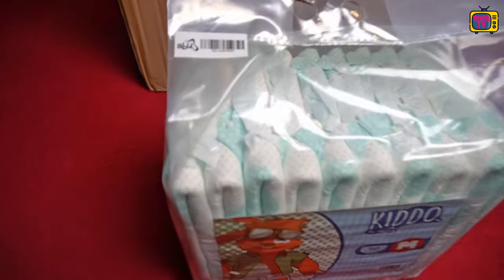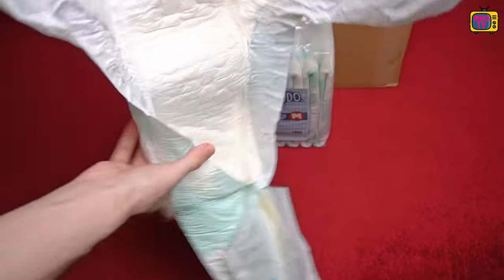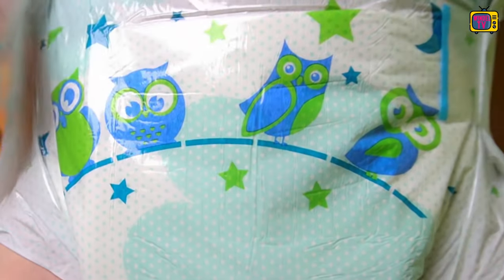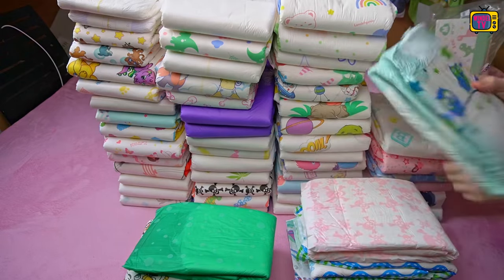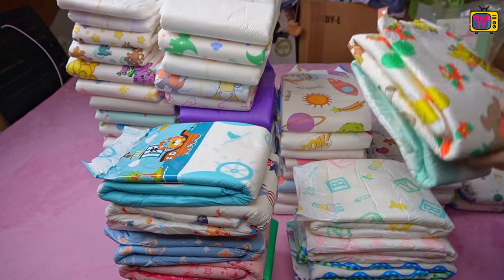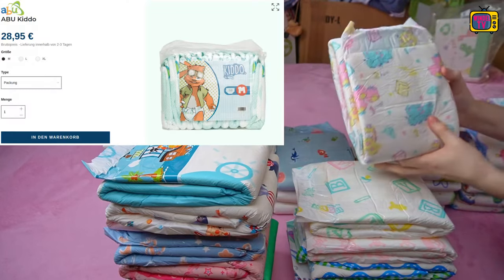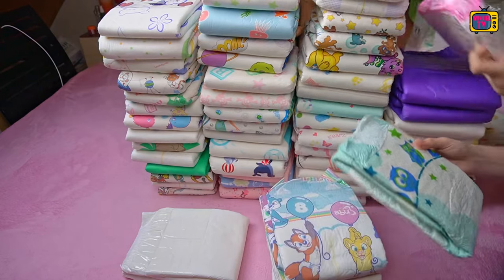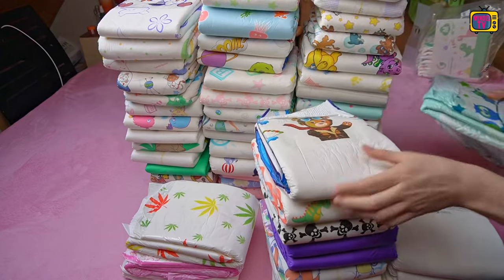This diaper has ONLY 2 adhesives: ABU Kiddo in a practical test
4 adhesives (2 per side) are standard, but this ABU only has 2, i.e. one per side. I'll show you how good it is compared to others in the video!